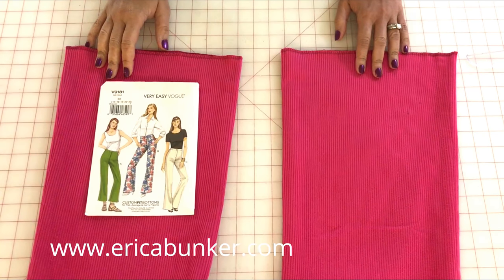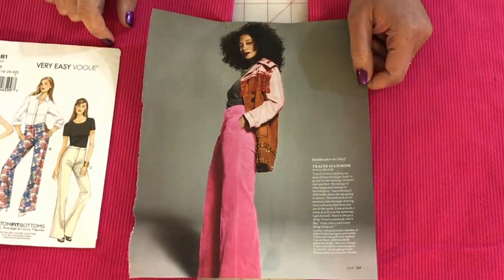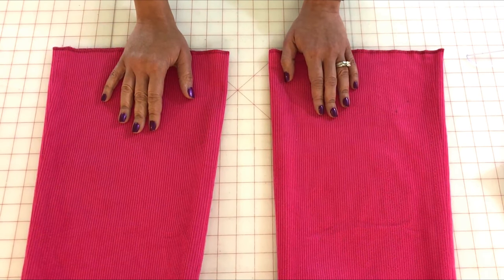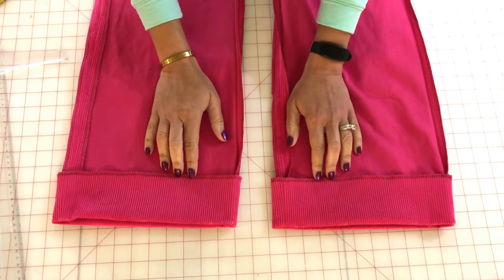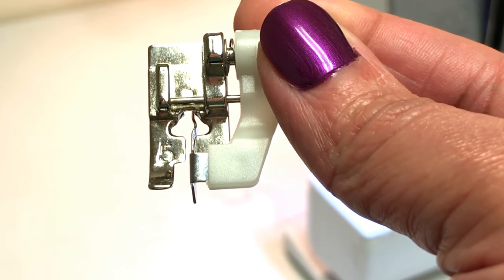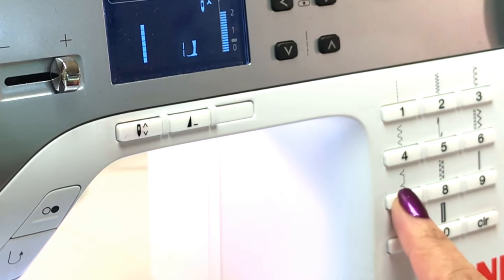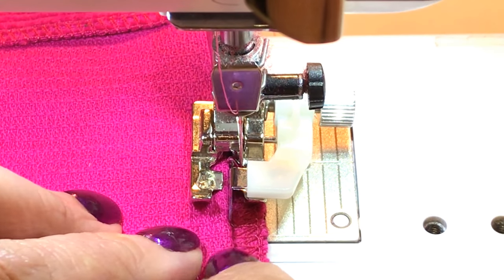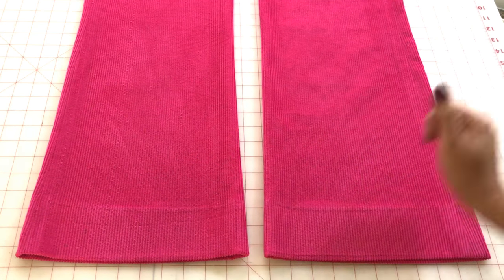How to Sew a Blind Hem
In this video, I'll walk you through step-by-step how to sew a blind hem stitch to give your garments a professional finish.

This technique can be used on pants, skirts and jackets.